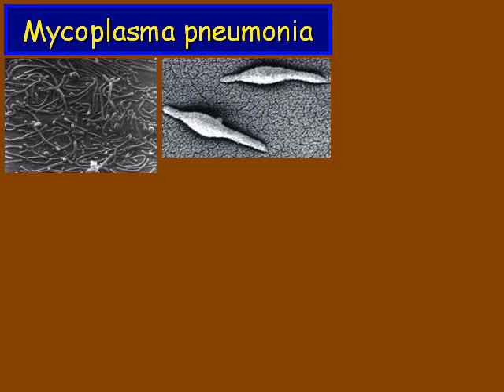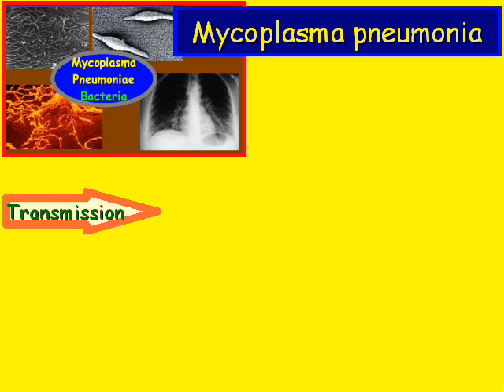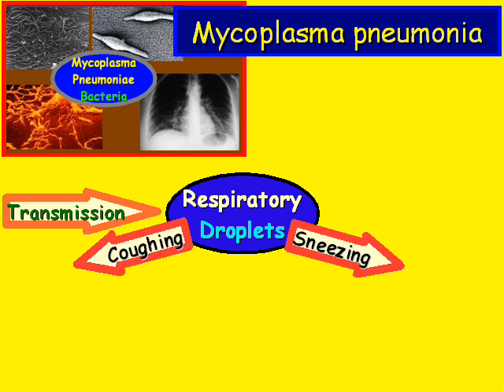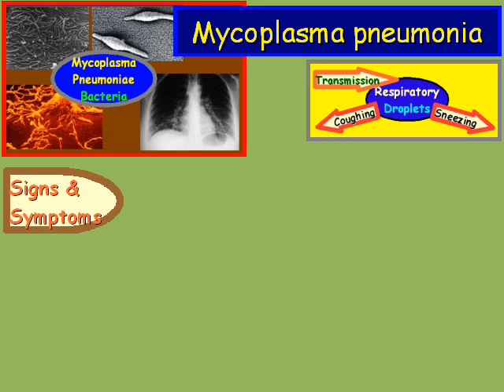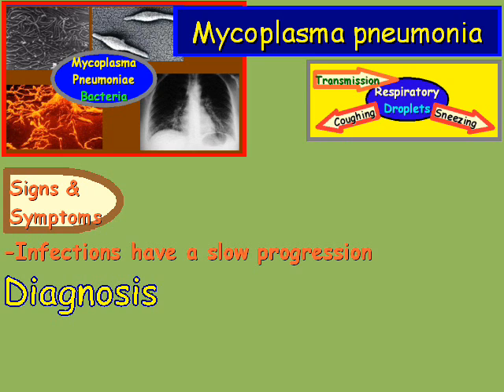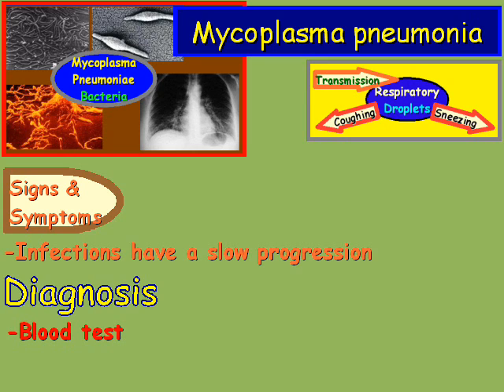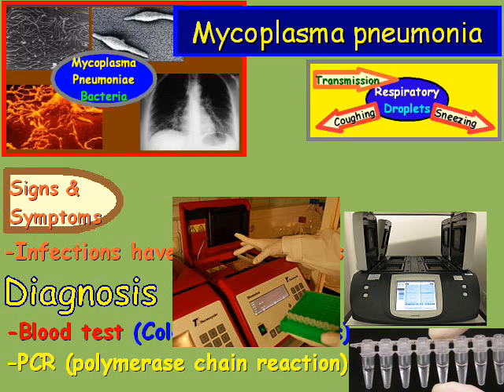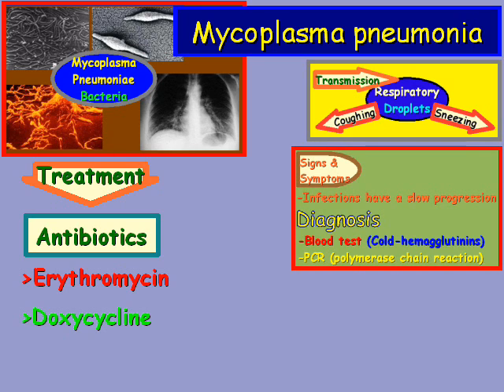Mycoplasma Pneumonia Overview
We cover an overview of Mycoplasma Pneumonia as well as look at the method of transmission, symptoms (signs), diagnosis and treatment.